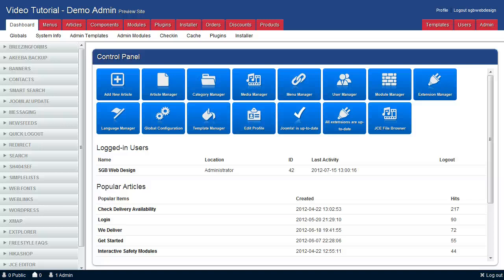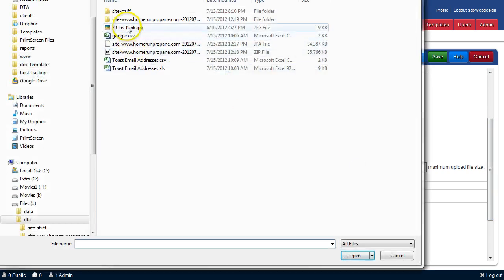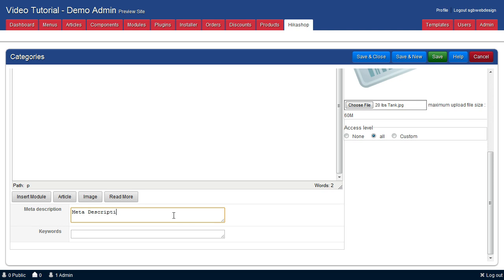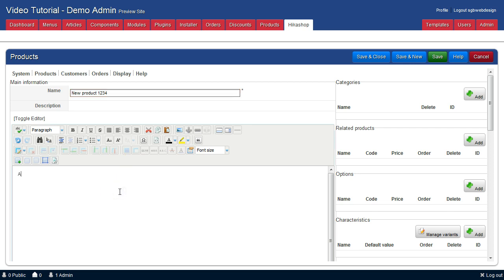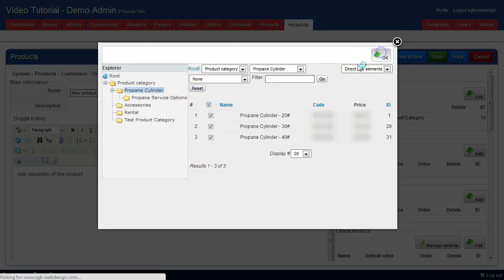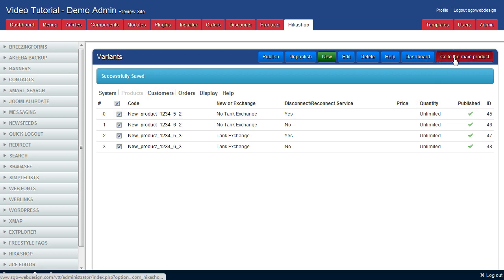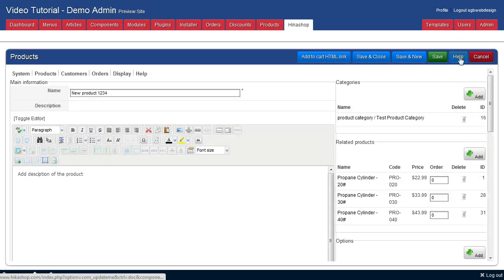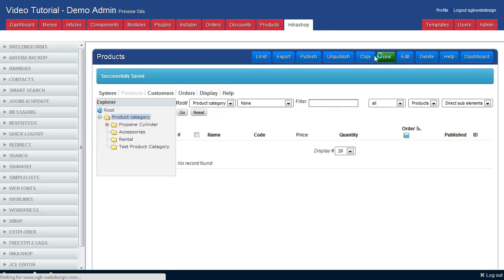HikaShop - Add Category and Products